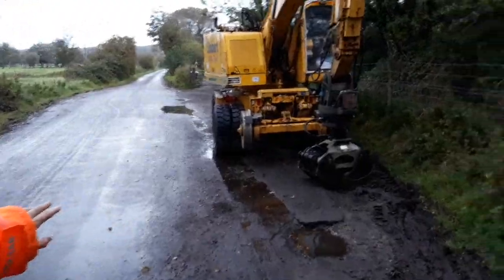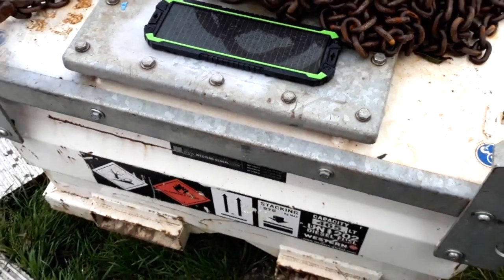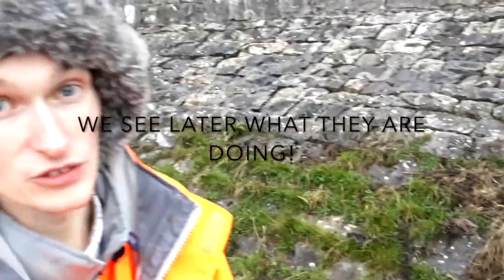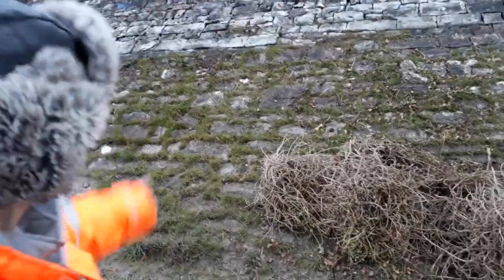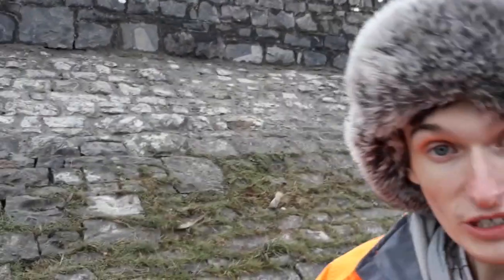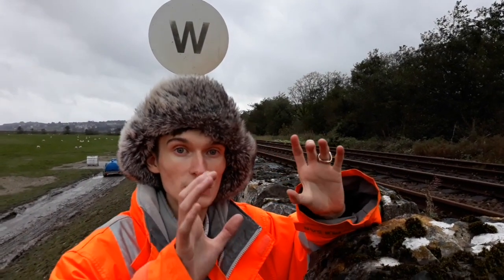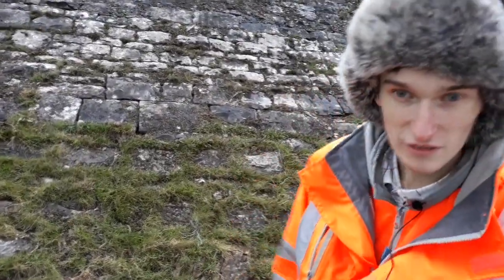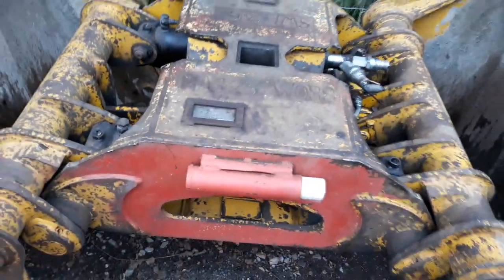Is The Furness Line Falling Into The Sea!?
Civil engineering work is taking place on the Furness railway line between Grange-Over-Sands and Arnside Cumbria.